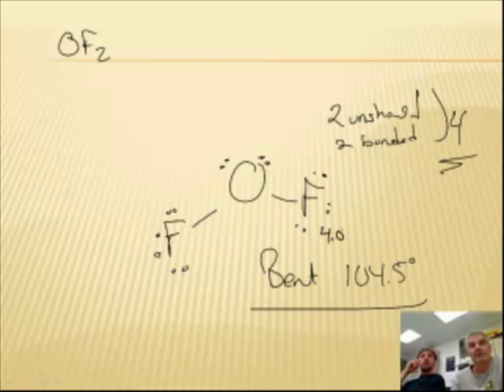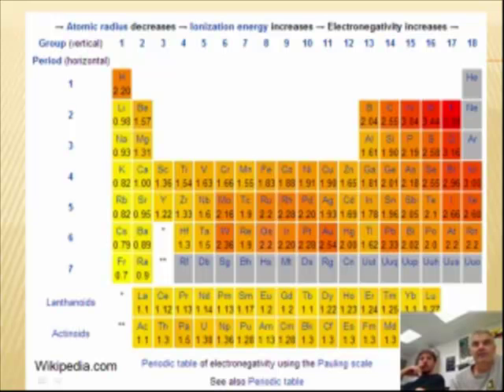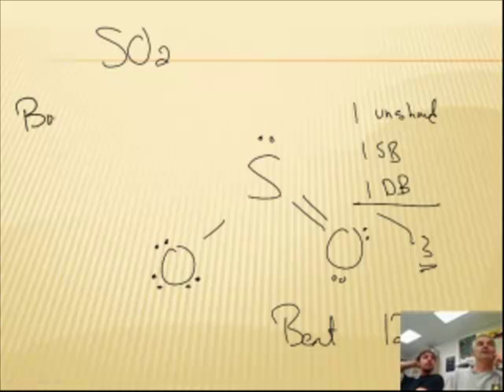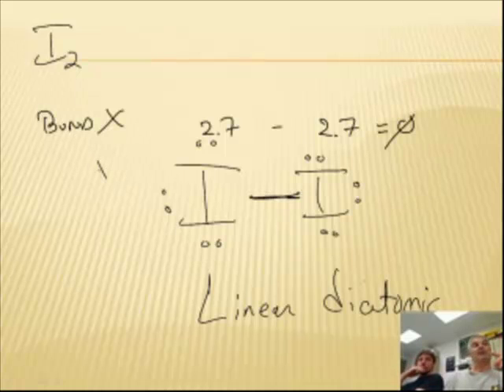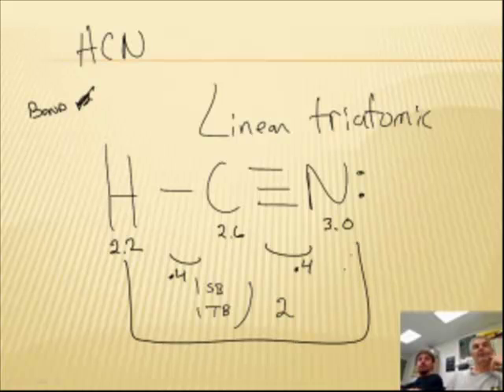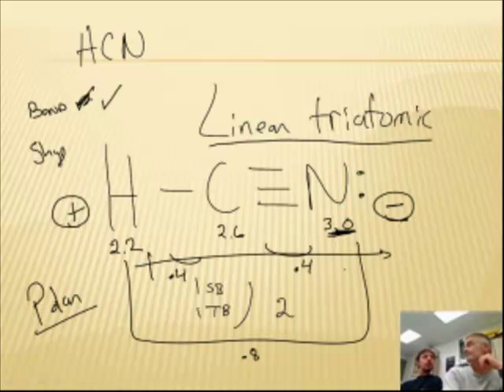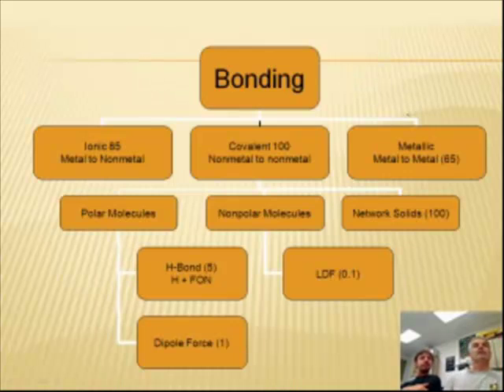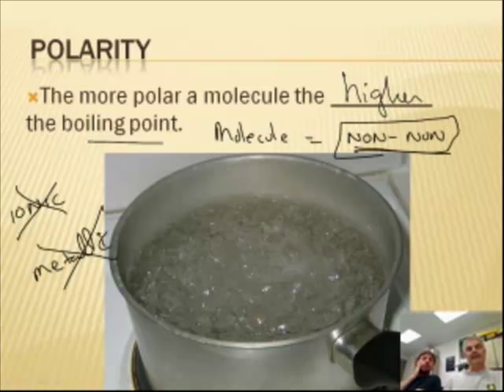Intro to Chemistry: Molecular Polarity 2/2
Bonding-7:  Molecular Polarity